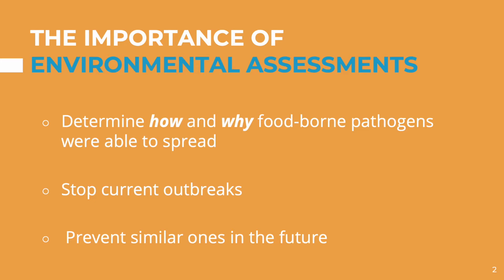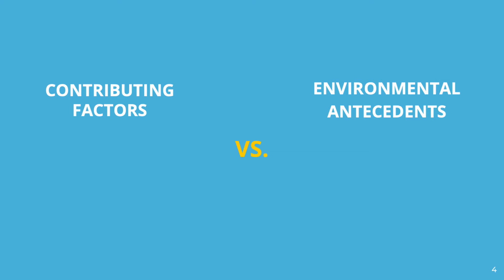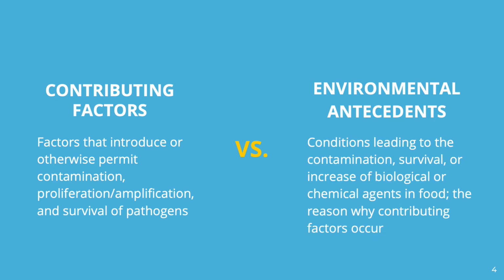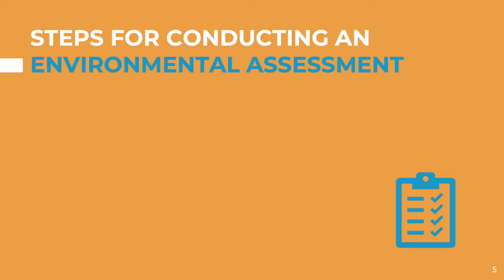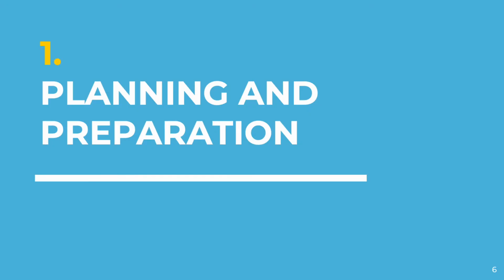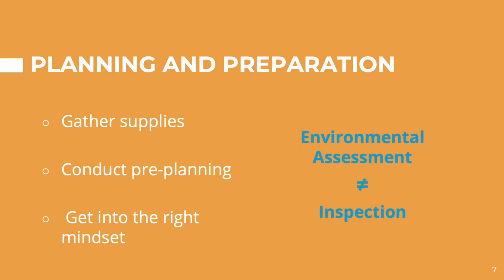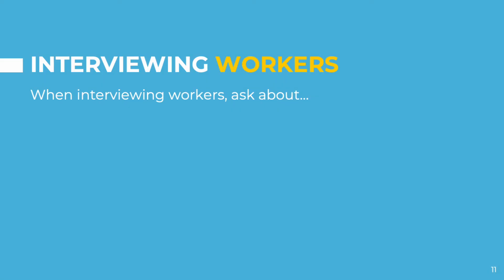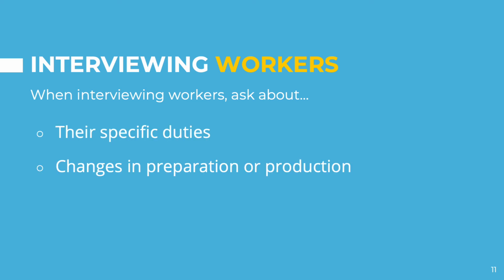Interviewing Food Workers in an Outbreak Investigation Quick Train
A just-in-time video to refresh environmentalists on the best practices for conducting interviews of food workers and managers during an outbreak investigation.